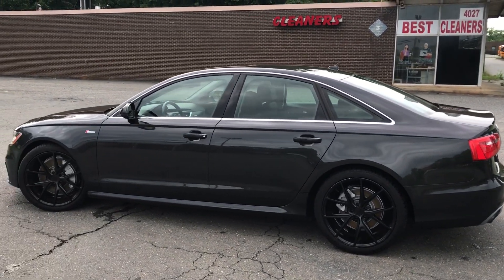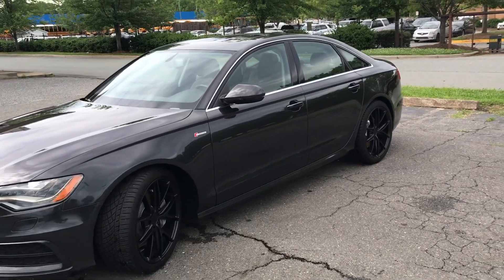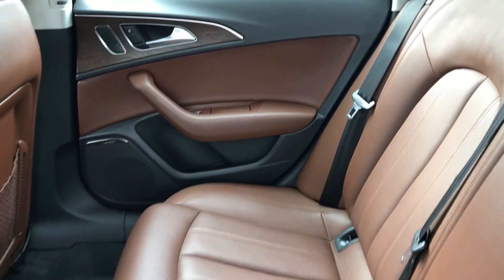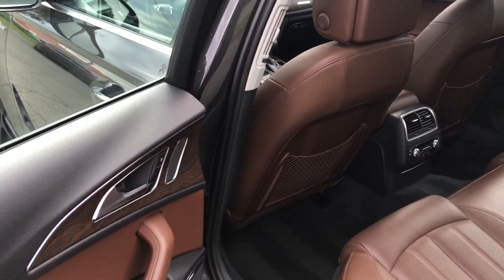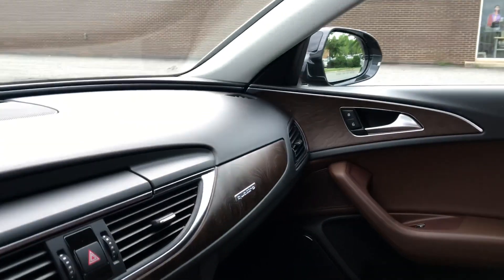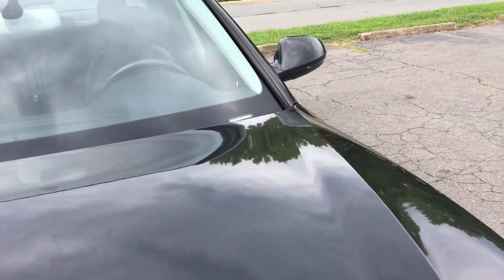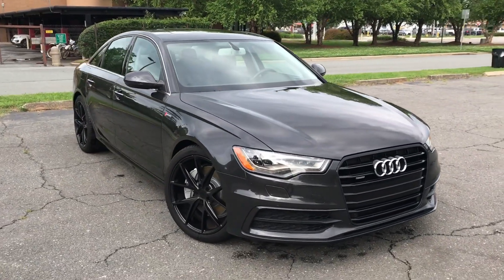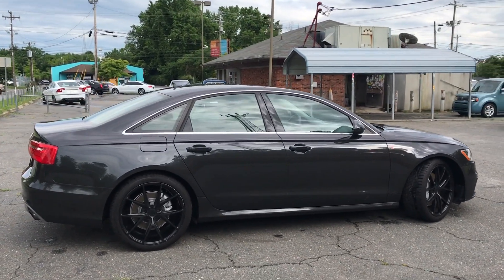2013 Audi A6 3.0T Quattro Prestige Sedan